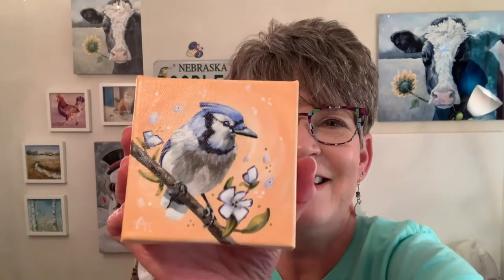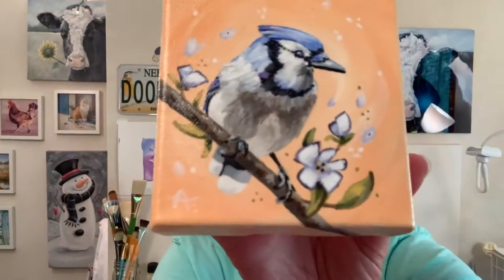ORIGINAL ART SALE! Blue Jay Painting! By: Annie Troe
Blue Jay 4"x4" original painting on gallery wrapped canvas, Satin UV varnished $30 includes shipping to contig. USA - Thank you! I SO appreciate your support! - Blue jay video with traceable

FUN STUFF

GALLERIES